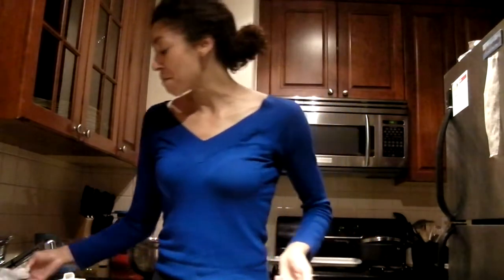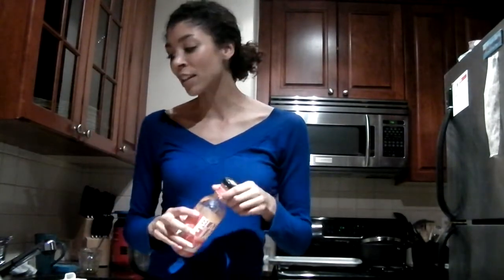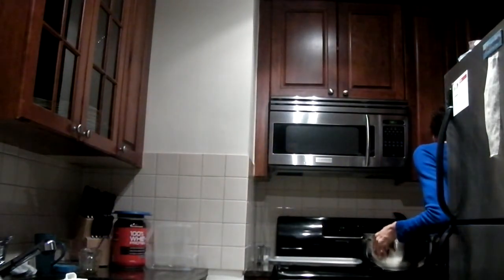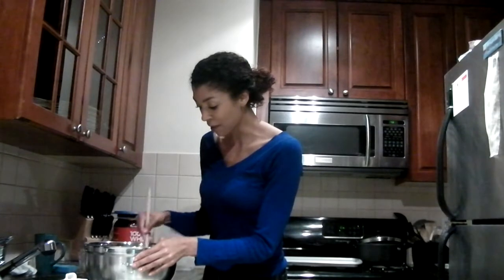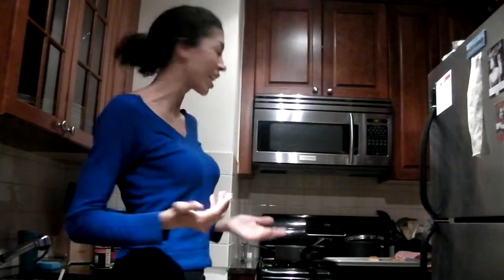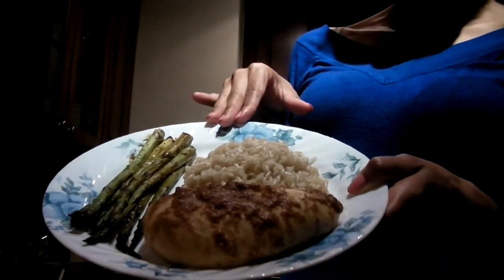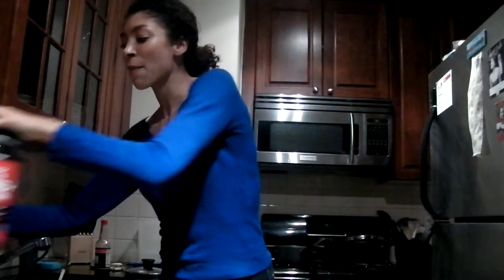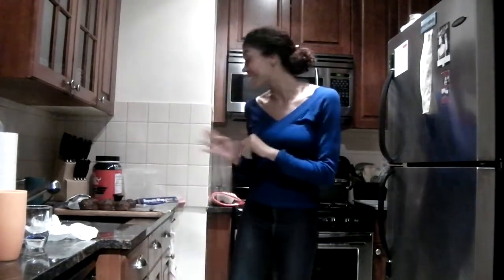Recipe for Martha Stewart's Spicy Peanut Chicken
A quick and easy recipe to spice up your chicken and have it still be healthy. This recipe only takes 15 minutes to make.